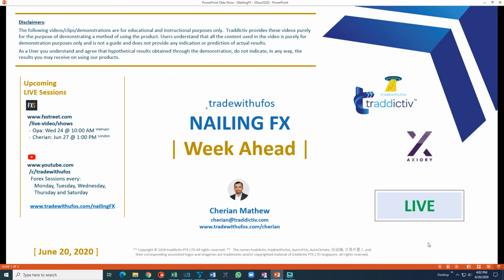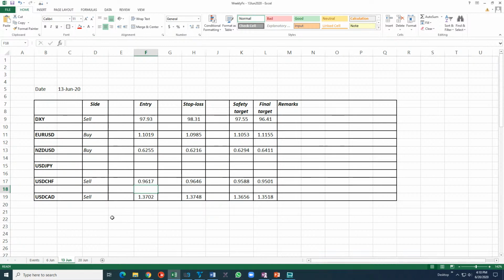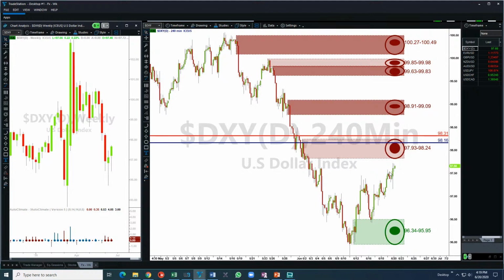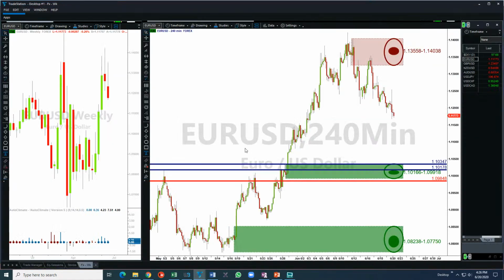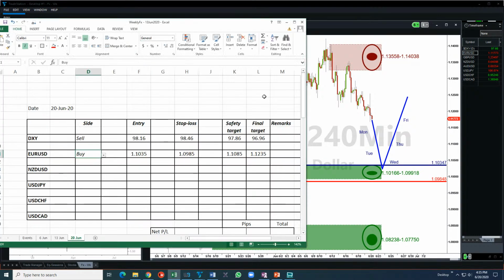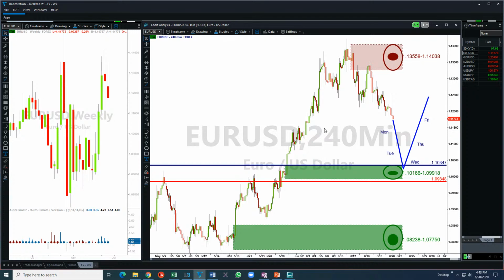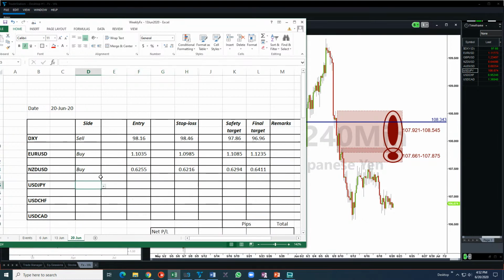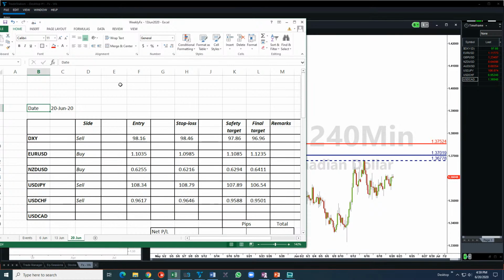AutoUFOs Get-Together 2020-Jun-20 (Nailing FX) [Cherian Mathew]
-Planned 1 trade Long with the EURUSD Spot Forex
-Planned 1 trade Long with the NZDUSD Spot Forex
-Planned 1 trade Short with the USDCHF Spot Forex
-Planned 1 trade Short with the USDCAD Spot Forex